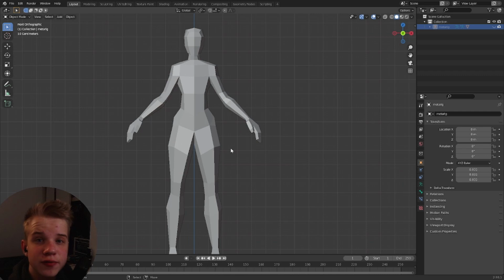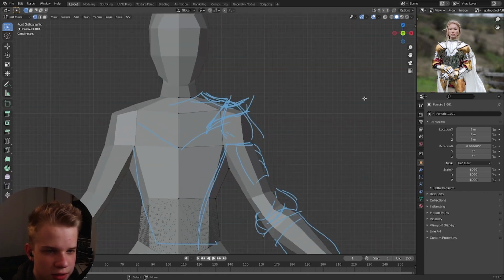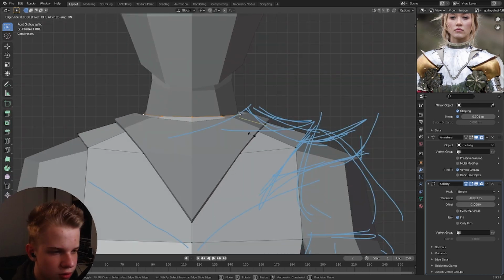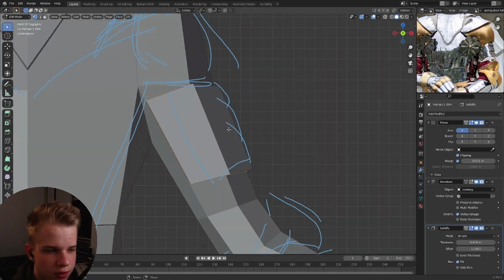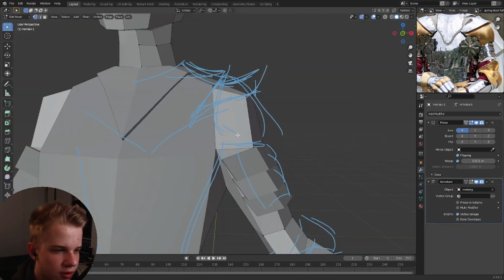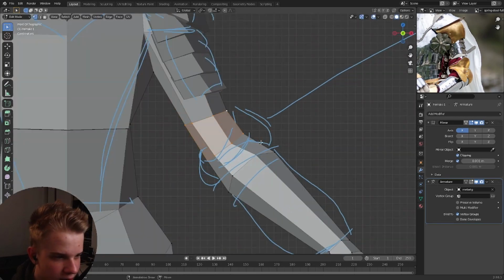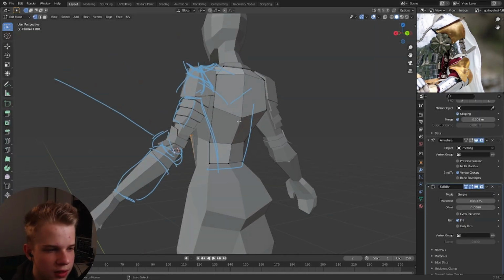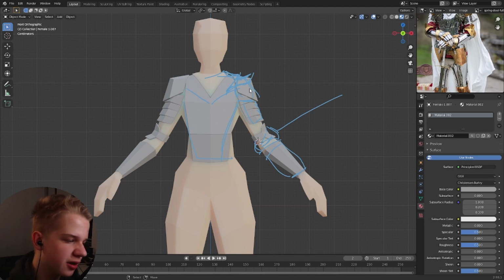How to make low poly armor - blender 2.93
How to make low poly armor for game ready characters in blender 2.92.

TimeStamps:

0:00 - Intro
0:09 - free download of the rig
0:15 - sketching out the armor
0:39 - modeling the chestplate
2:06 - modeling the arm armor
05:22 - adding simple material + a bonus tip
05:52 - how to continue
6:019 - Bye :D

The style of this video is similar to Grant abbit and Imphenzia in parts. A large influence on this series has come from content creators like CG cookie and CG geek